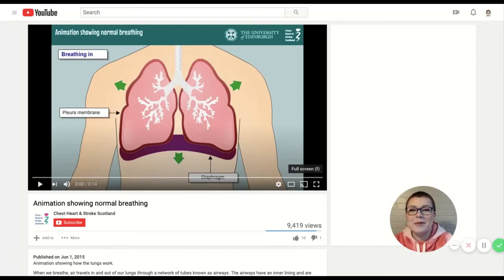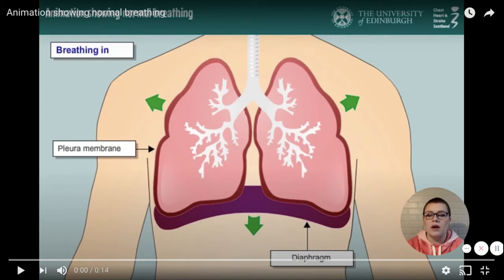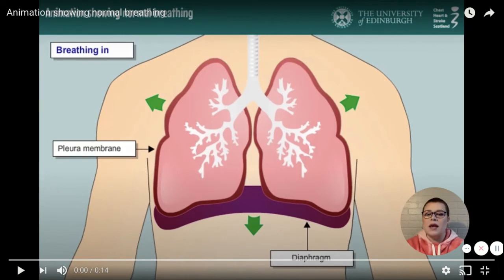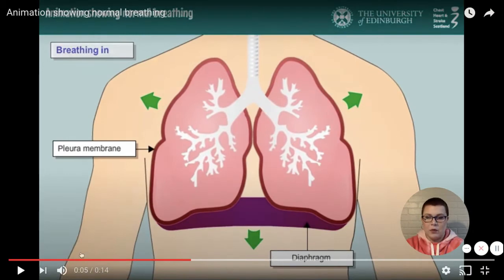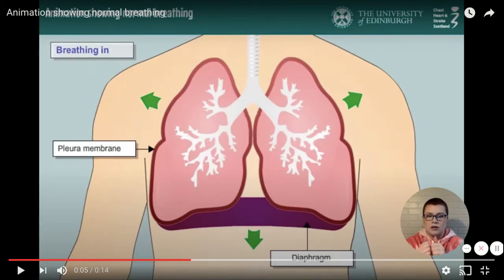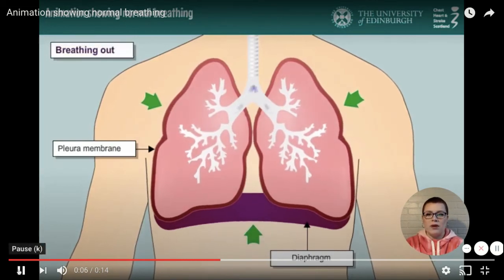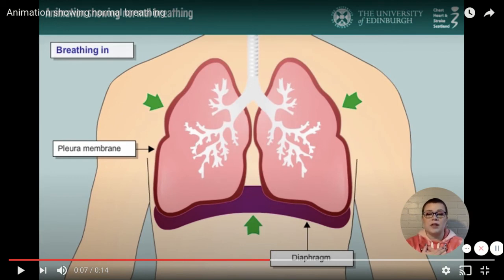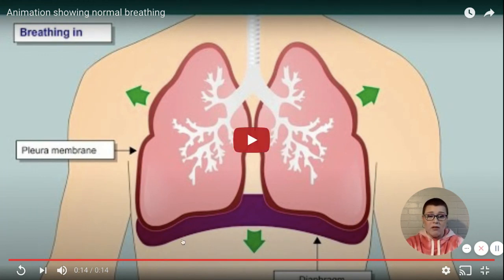How We Breath